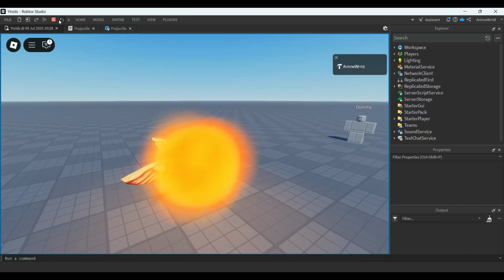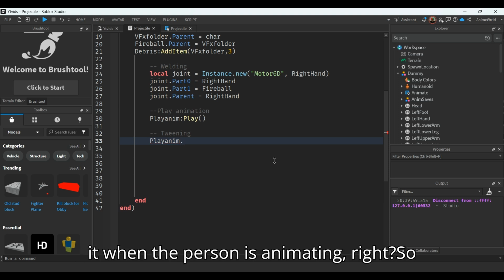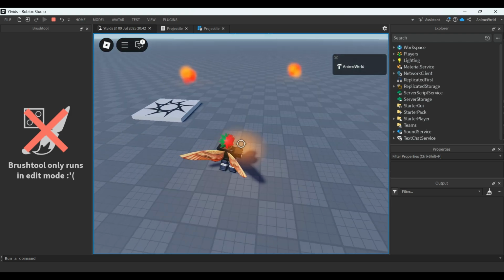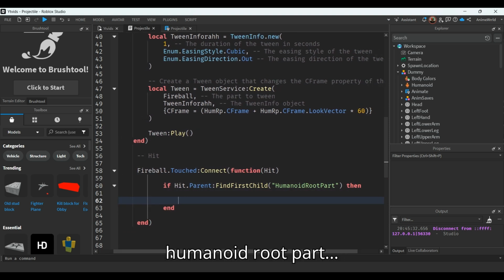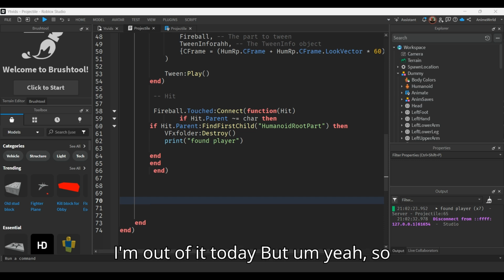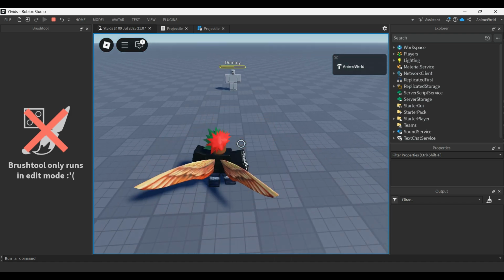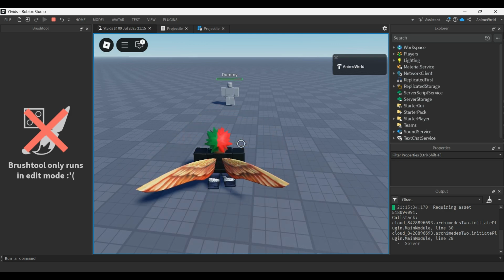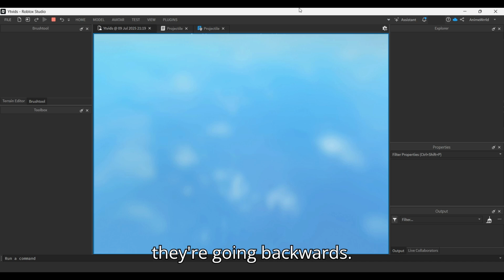How to make a Projectile Skill in ROBLOX STUDIO(Part 2)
This is a two-part beginner-friendly series where I walk you through how to create a projectile using TweenService, loops, if-statements and many more!

Want to hire me?